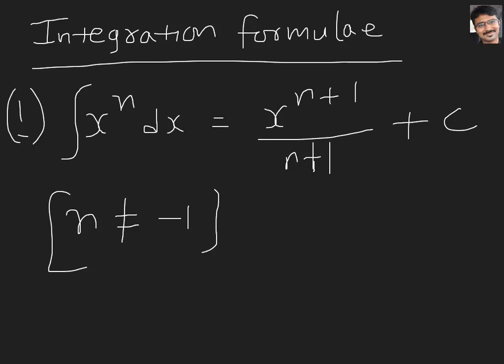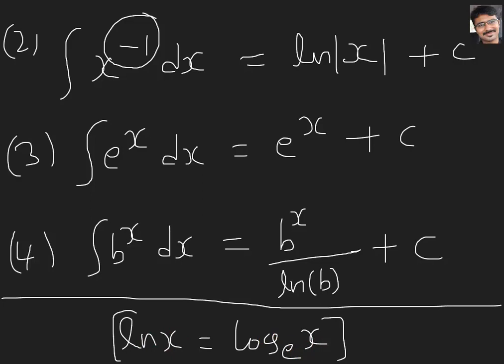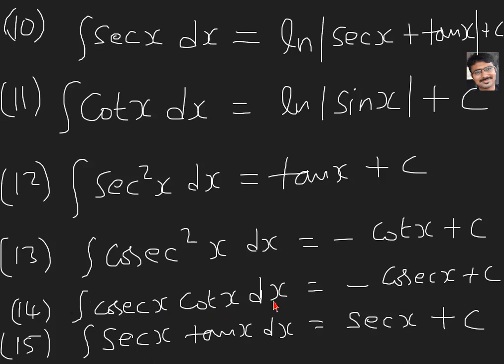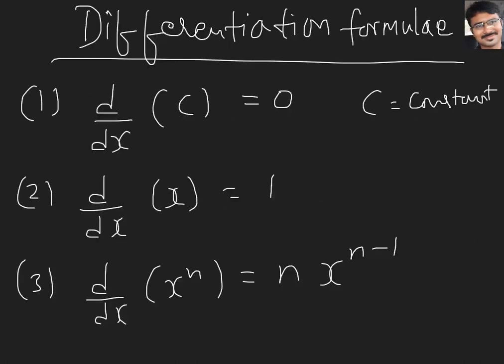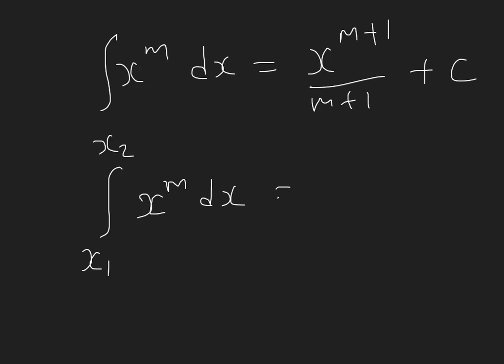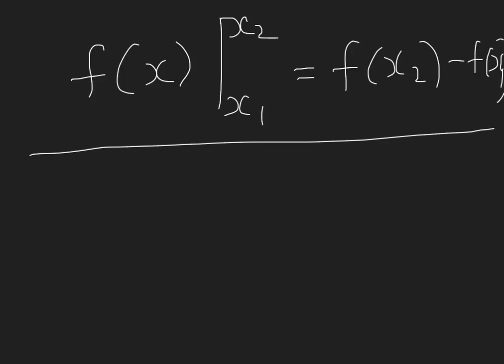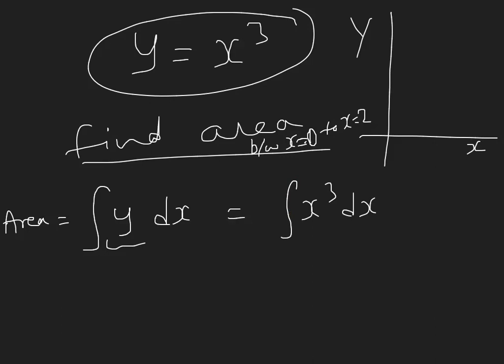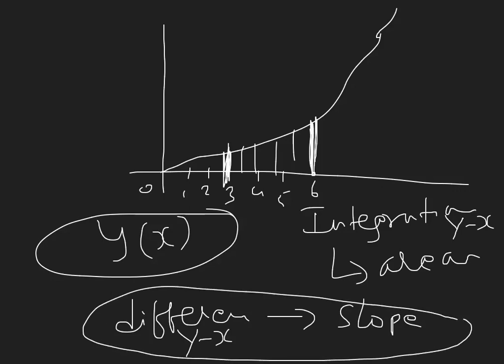Integration and Differentiation formulae by gautam physics faculty